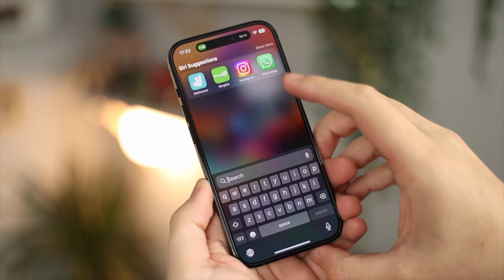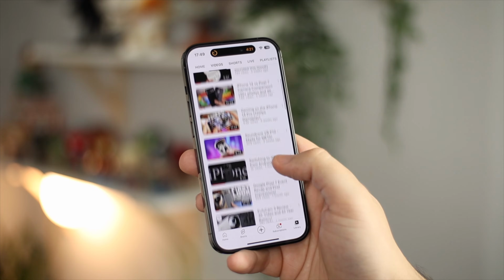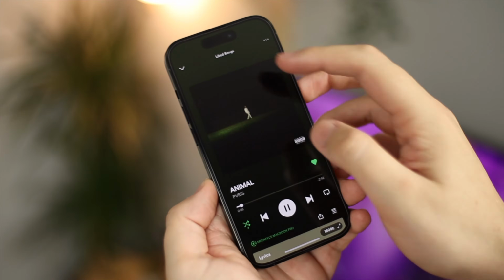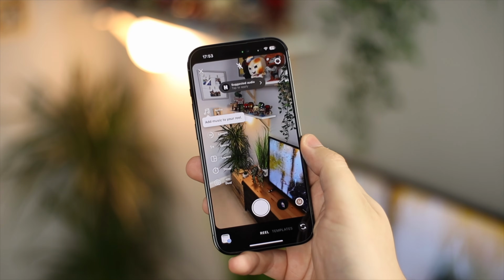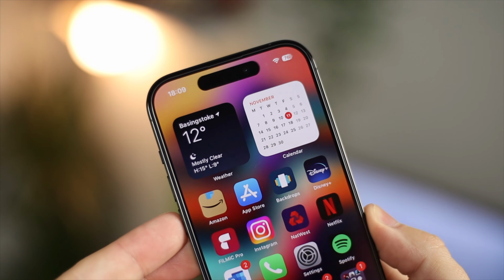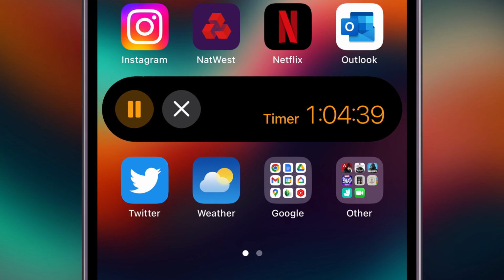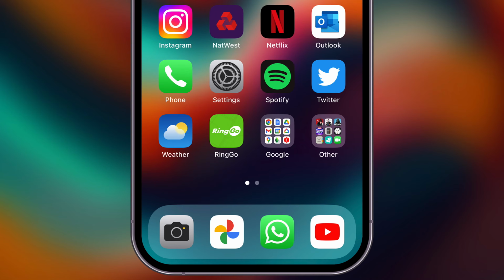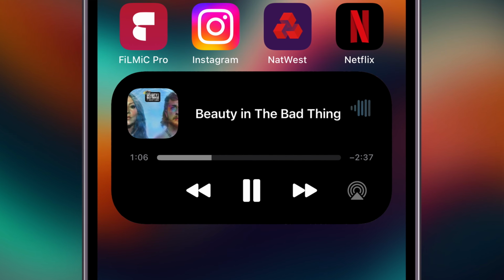Dynamic Island In Depth Review and Fix.......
In this video we take an in depth look at the Dynamic Island. This is a new feature for the iPhone 14 Pro line of devices but is it more a deserted island? Lets take a look!